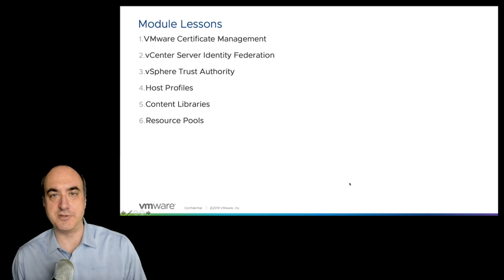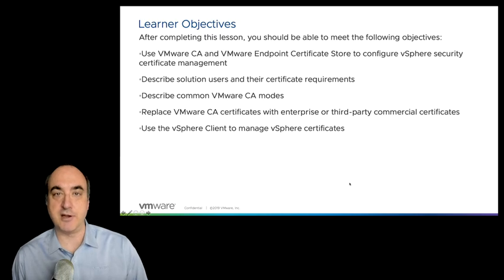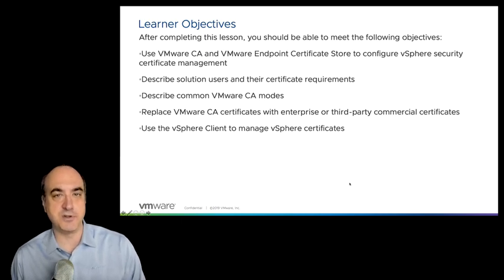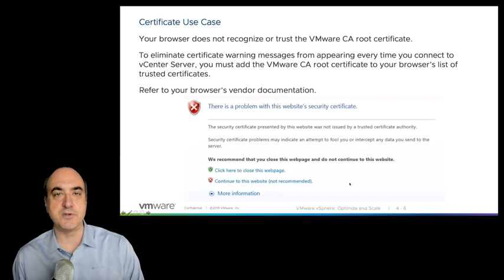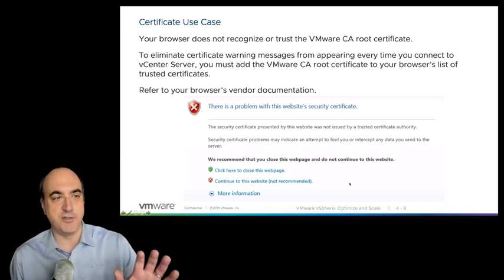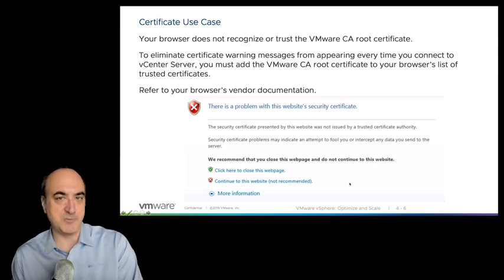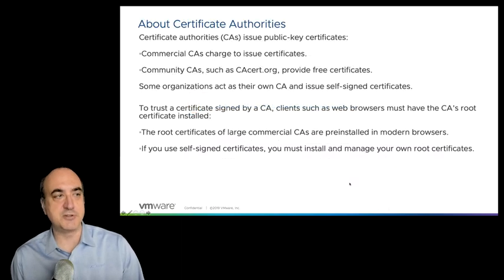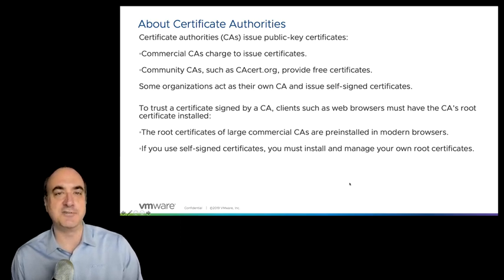40 VMware Certificate Management Part 1